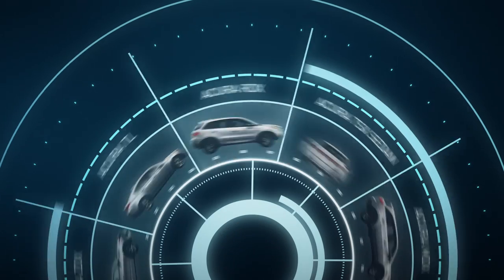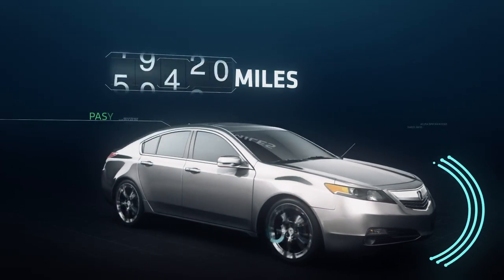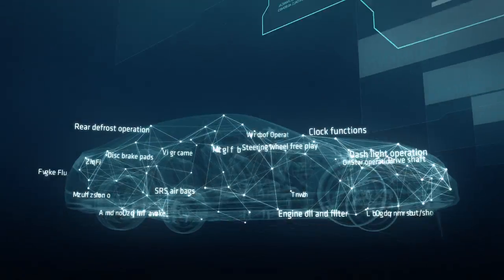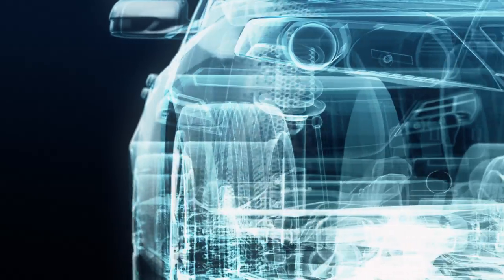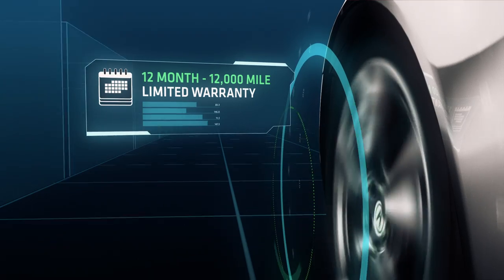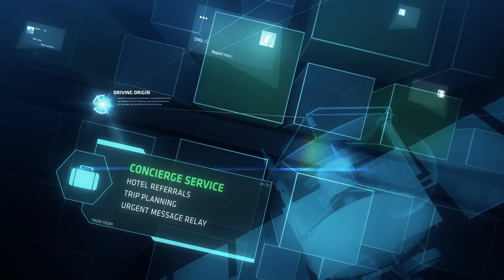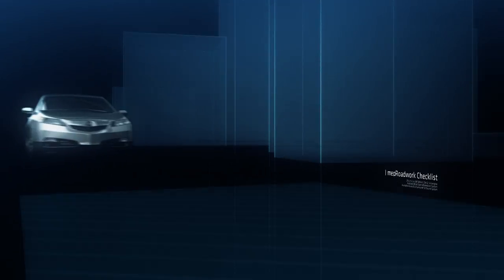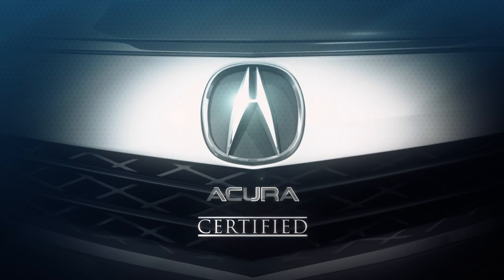What does Certified Pre-Owned mean?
What does Certified Pre-Owned mean to Smithtown Acura? More importantly, what does it mean to you? Not sure? Check out the brief video!